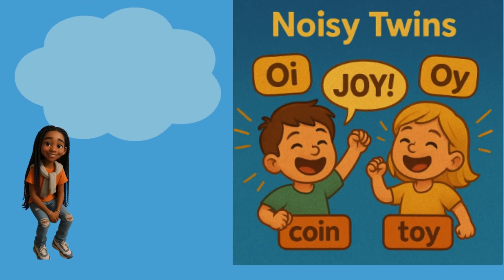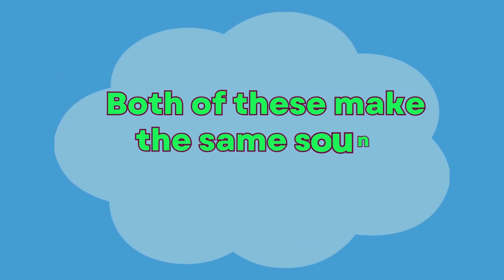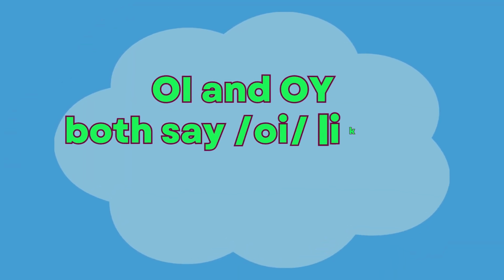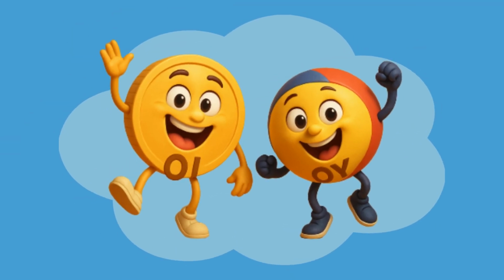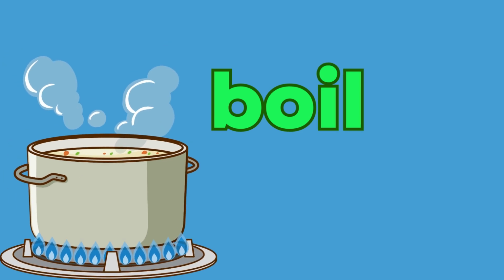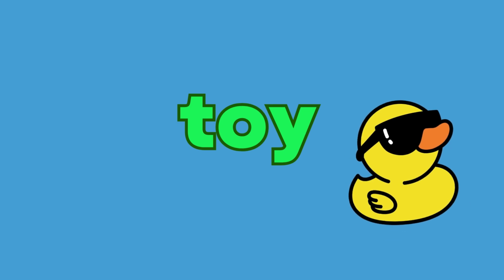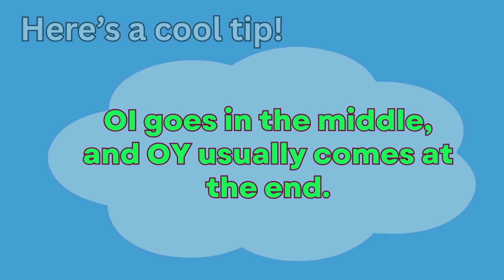Oi and Oy Phonics Fun! 🚀 Learn the /oi/ Sound with Games, Words & Characters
🎉 Let’s learn the /oi/ sound together!
In this phonics video, we explore the sounds OI and OY — like in boil, coin, toy, and joy! Let us teach you all about where and when to use these two tricky vowel teams.

👂 Practice reading words
📚 Great for 1st–3rd grade, homeschool, and ESL learners
🧠 Perfect for helping kids master:
Vowel teams (oi and oy)
Word recognition
Spelling patterns
Phonics confidence!

Perfect for teachers, homeschoolers, and parents! 🎒✨